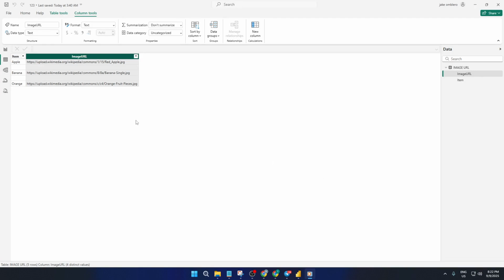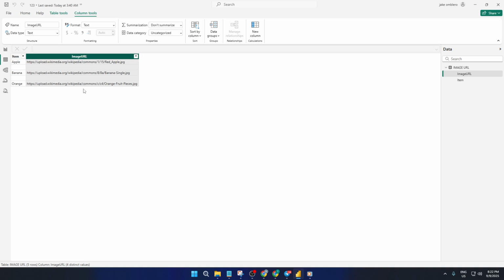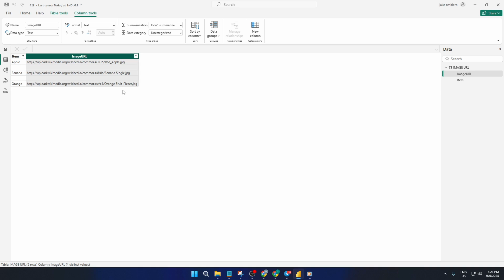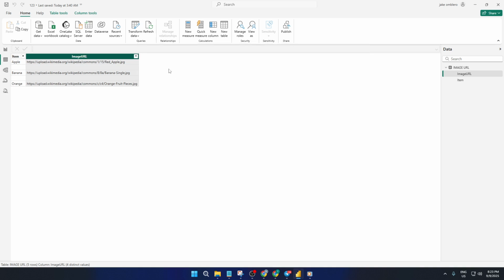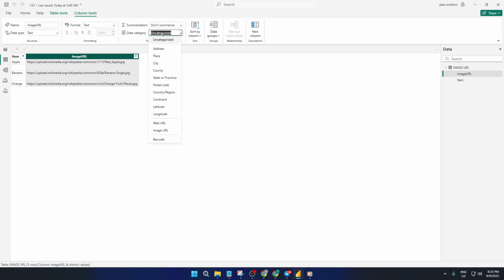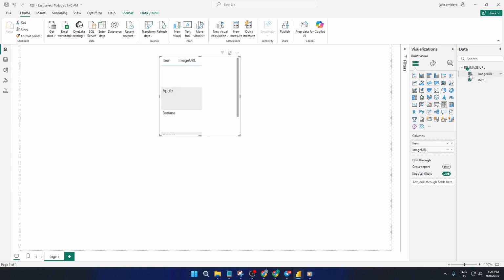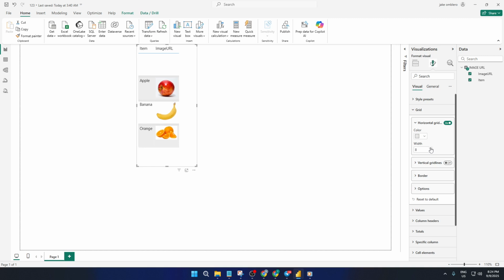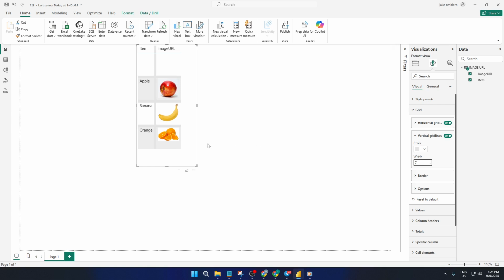How to Use Images From Web URL in Power BI Report [Updated 2026 Guide]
Want to display images from a web URL in a Power BI report? In this tutorial, you'll learn how to use image links in your data and show the images directly inside your report.

In this video, you'll learn how to:

✅ Prepare the column containing your image URLs
✅ Set the correct data category
✅ Add the image field to a suitable visual
✅ Display the images in your report
✅ Check and adjust the final result

To use images from a web URL in Power BI, make sure your image links are stored in a column and set the column's data category to Image URL. You can then add the field to a supported visual to display the images from the web.